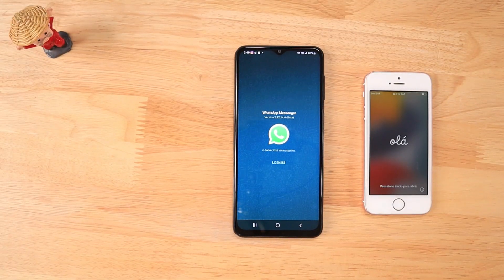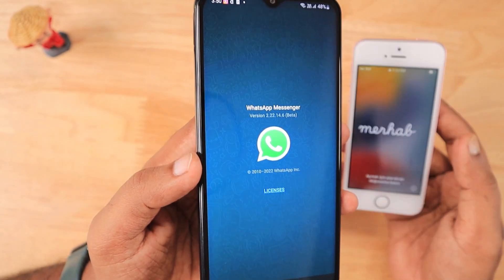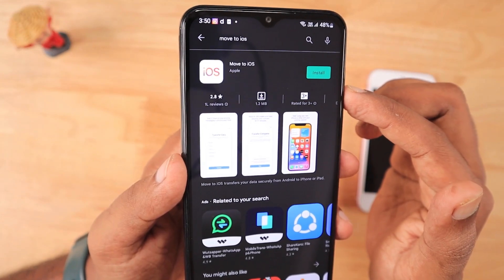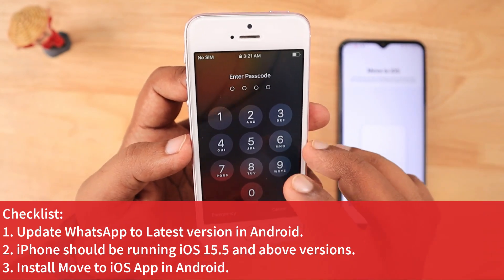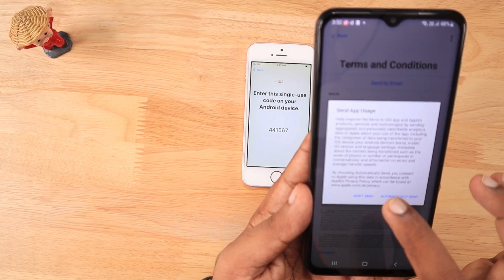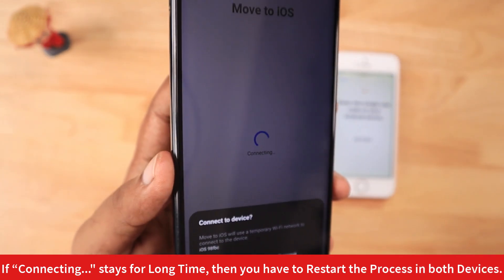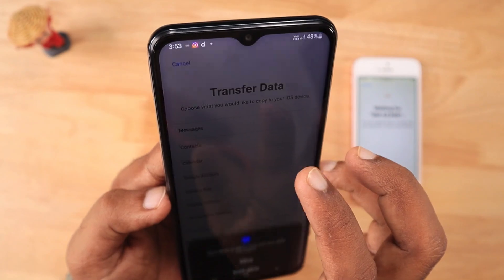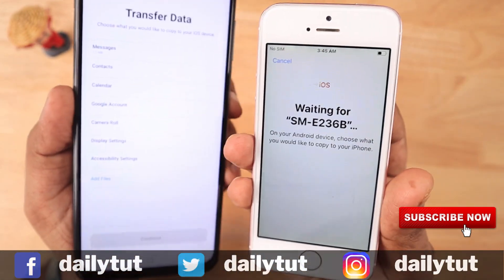Transfer WHATSAPP CHATS from Android to iPhone 🔥 Finally!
Soon, We will be able to Transfer WhatsApp Chats from Android to iPhone Free and without Paid App or Cable. Wirelessly, with the help of Move to iOS App, WhatsApp currently testing this feature with Beta version. WhatsApp Chats, Messages and Attachments Transfer from Android to iPhone in few taps.

Unfortunately, this method won't work for WhatsApp Business Chats Transfer, so we have to use Paid App to do that.